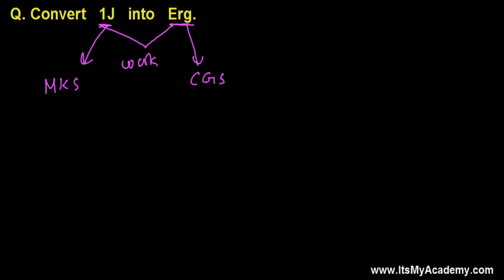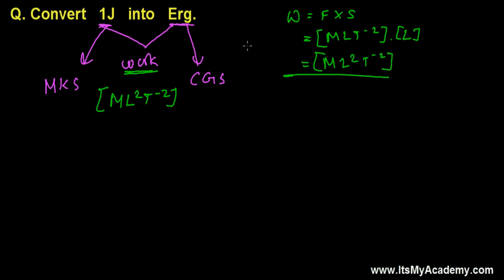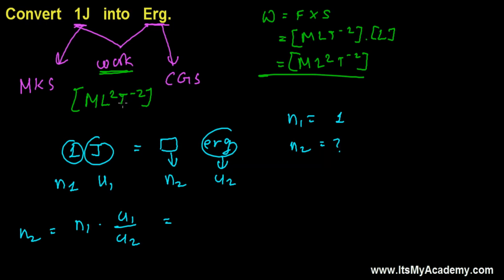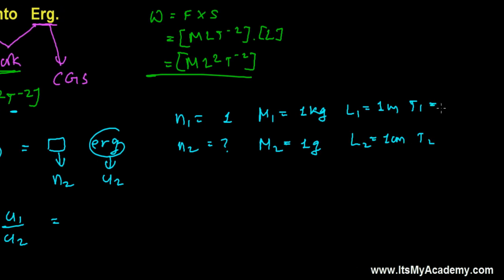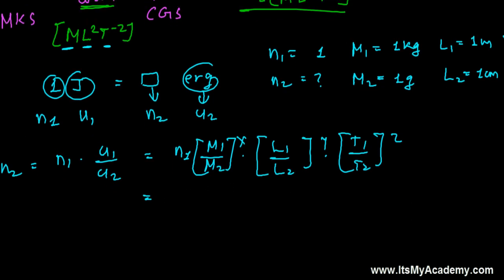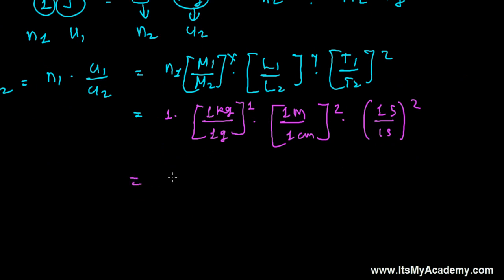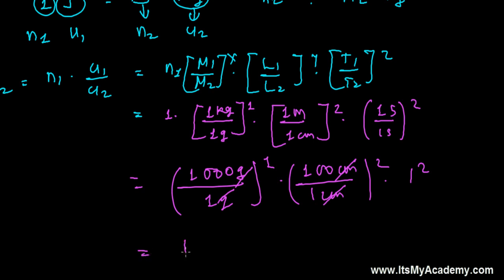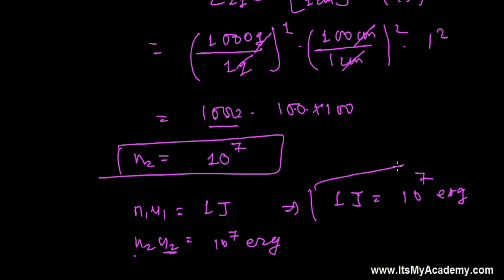Convert 1 Joule into Erg Using Dimension Analysis